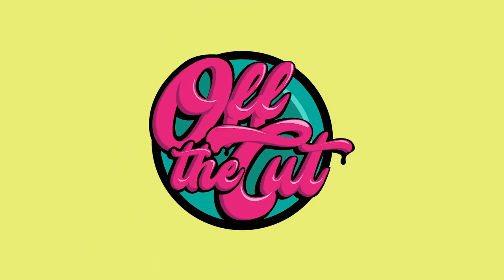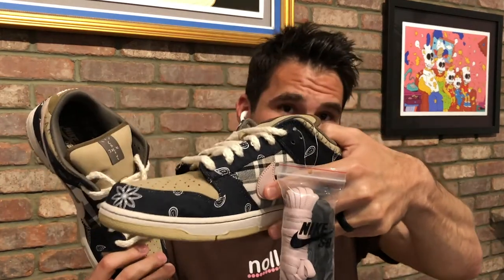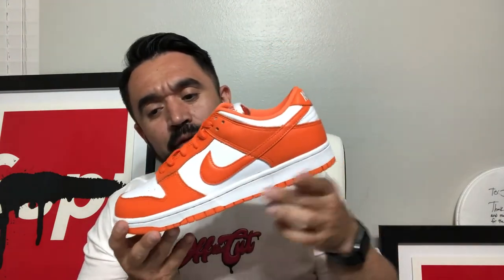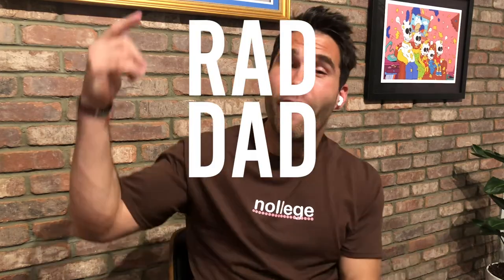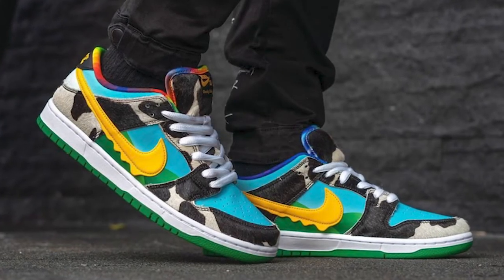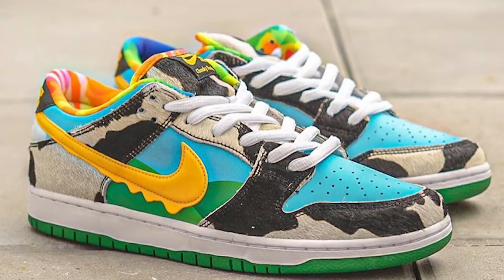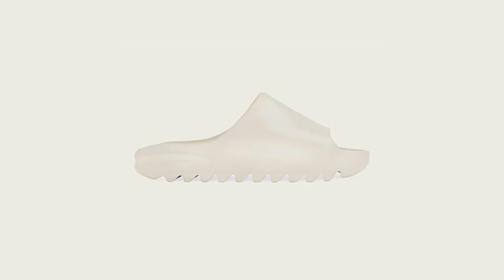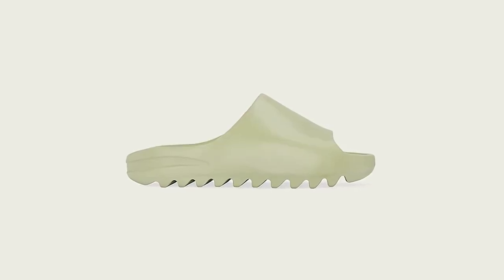​ @Off The Cut TRAVIS SB CLOSER LOOK - NEW NIKE & YEEZY RELEASES AND REVIEWS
Quarantine continues with another remote episode of Off The Cut (hopefully our last). We reveal our latest pickups with two very different dunk releases and discuss the Travis SB details we haven't discussed. We head into a rapid-fire review of over 10 new releases in our "Rad, Dad, or Fad?" segment to take a look at Chunky Dunk SB's, new Yeezy releases, Nike 4/20 releases, and even discuss the prospect of a retro Nike Air Yeezy 2. It's a long and content-packed episode to give you your quarantine fill of OTC until we're back to our regularly scheduled quality content and we hope you enjoy. Check us out on IG below for the latest show news, updates, and giveaways!